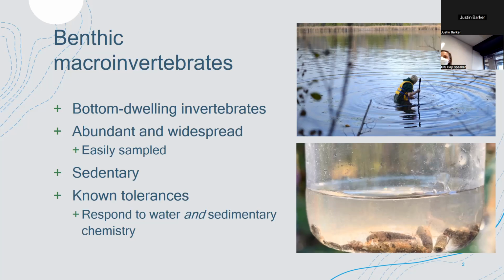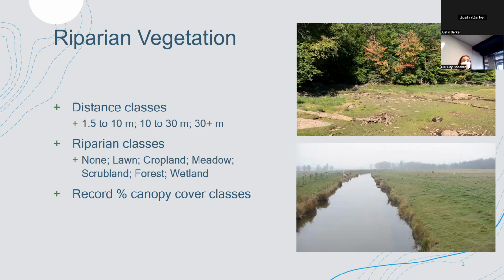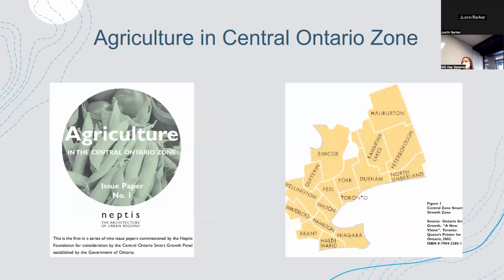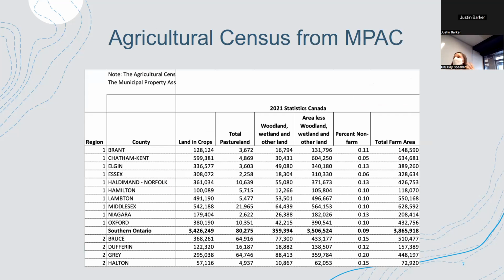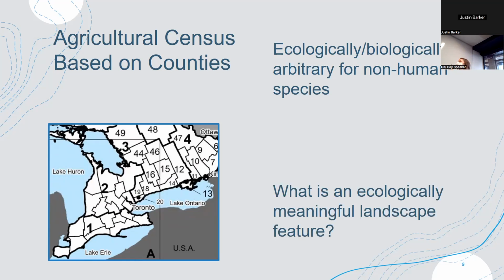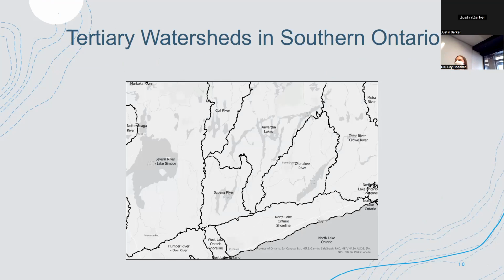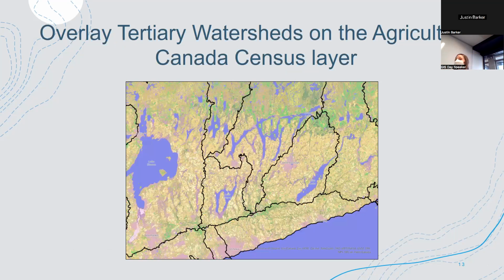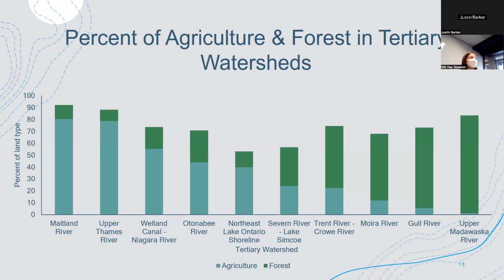Using ArcGIS to determine the effect of land-use on benthic macroinvertebrate community composition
This presentation was recorded as part of Trent University Library and Archives' Maps, Data and Government Information Centre's Geographic Information Systems (GIS) Day on November 16th, 2022.

Authors:
Kaitlyn Fleming, Vaughn Mangal

Abstract:
How land is used affects more than just the land itself. During precipitation events, inorganic contaminants are transported from terrestrial soils to aquatic systems by organic matter. Determining the surrounding land-use can easily be done on a small-scale. However, determining land-use on a large-scale can be much more difficult. In our study, we are examining the effect land-use has on benthic macroinvertebrate communities across southern Ontario. We are using ArcGIS Pro and Agriculture Canada’s annual crop inventory map to determine the per cent agricultural land use occurring within the boundaries of tertiary watersheds in southern Ontario. Tertiary watersheds will be selected based on the per cent of agricultural land use. Benthic macroinvertebrates and water samples will be collected from streams in each watershed. From this, we will be able to determine how benthic macroinvertebrate assemblages are affected by agriculture.